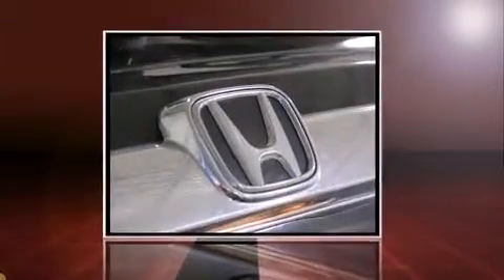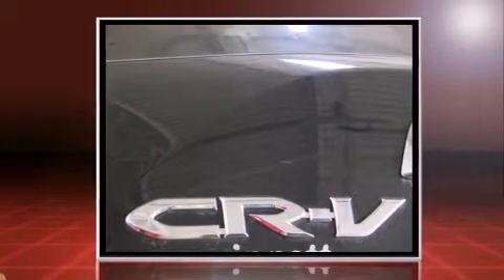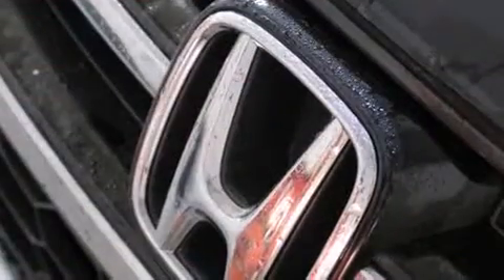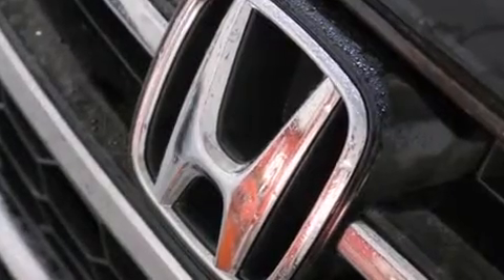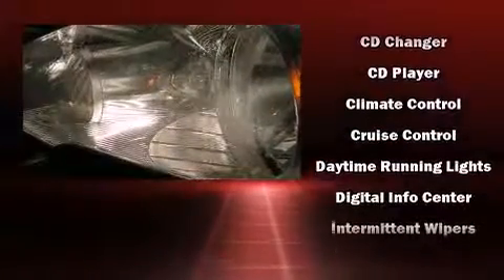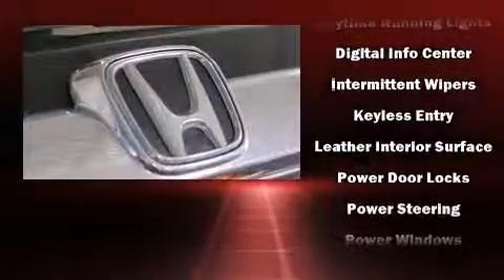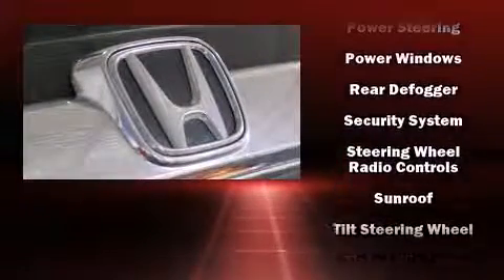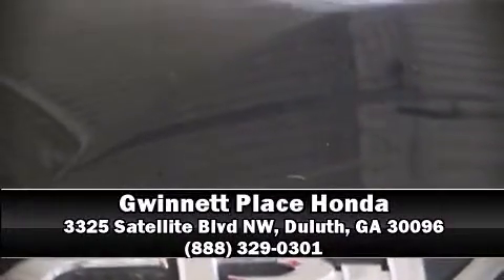2011 Honda CR-V EX-L in Duluth, GA 30096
The 2011 Honda CR-V. With just over 40,000 miles on the odometer, this 4 door sport utility vehicle prioritizes comfort, safety and convenience. It features an automatic transmission, front-wheel drive, and a 2.4 liter 4 cylinder engine. Top features include power windows, a tachometer, speed sensitive wipers, heated seats, power door mirrors and heated door mirrors, remote keyless entry, an overhead console, and a split folding rear seat. Features such as automatic climate control and leather upholstery prove that economical transportation does not need to be sparsely equipped. For drivers who enjoy the natural environment, a power moon roof allows an infusion of fresh air. Honda also prioritized safety and security with features such as: dual front impact airbags, head curtain airbags, traction control, brake assist, anti-whiplash front head restraints, ignition disabling, and 4 wheel disc brakes with ABS. For added security, dynamic Stability Control supplements the drivetrain. Our sales staff will help you find the vehicle that you've been searching for. We'd be happy to answer any questions that you may have. Stop by our dealership or give us a call for more information.